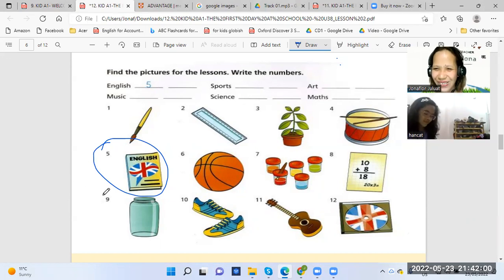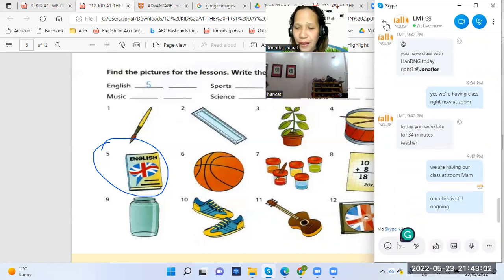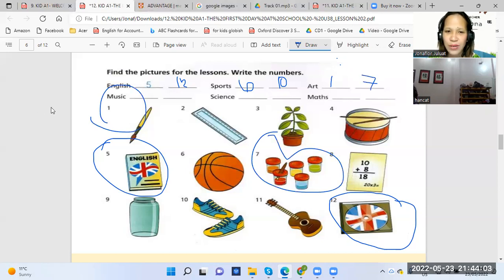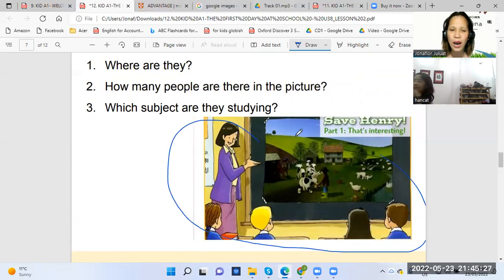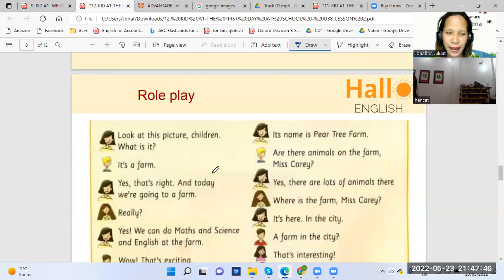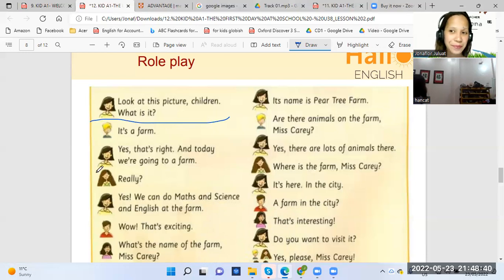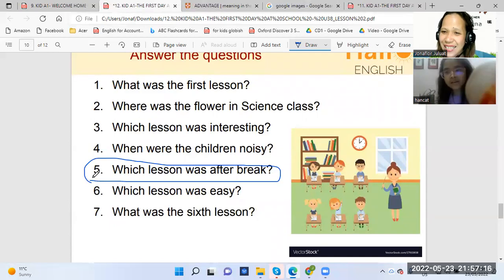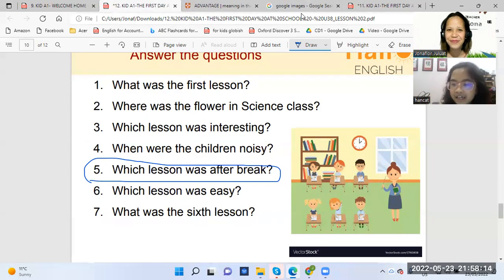HanDNG-JuluatJT COMKID A1 Unit 38 Lesson 11 and 12(2)